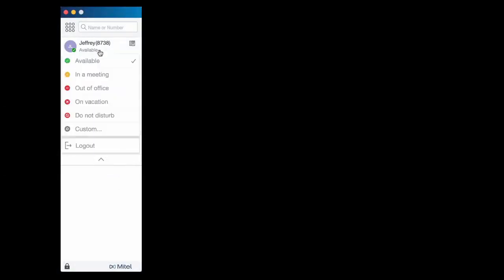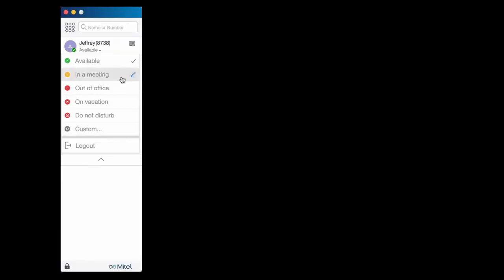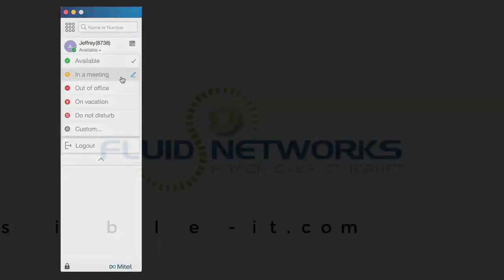Connect Client Availability State Programming